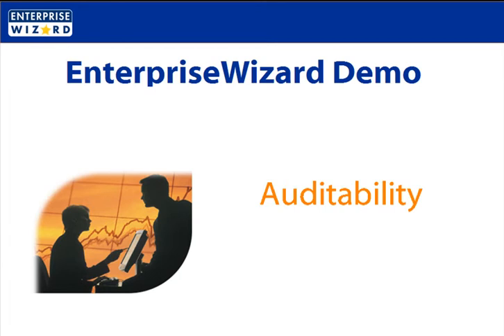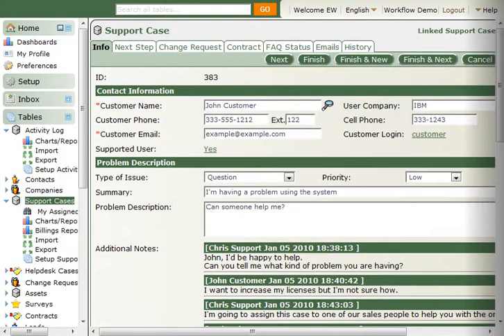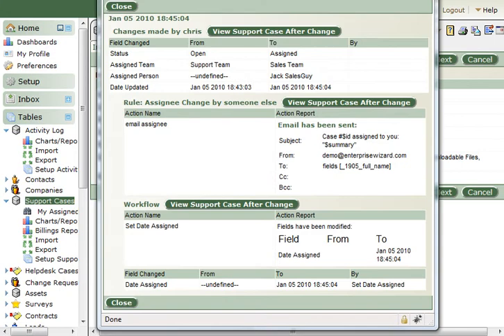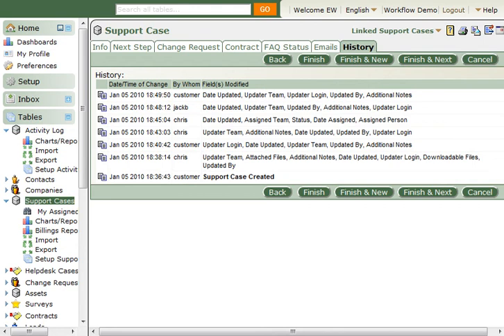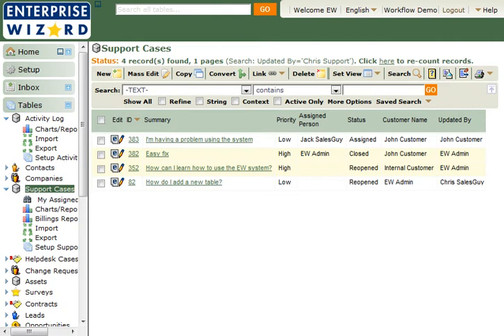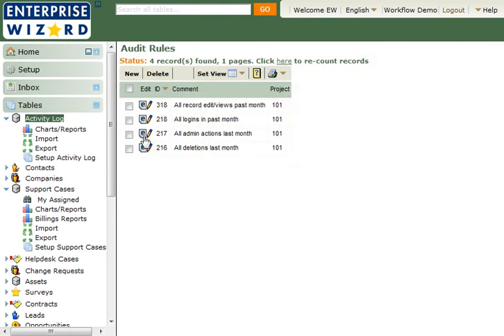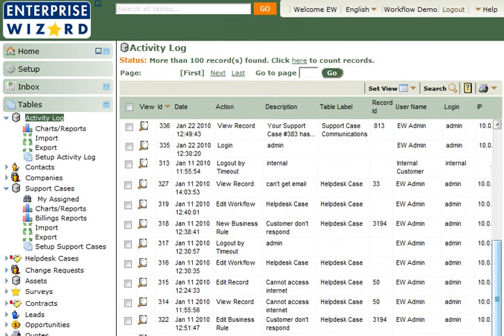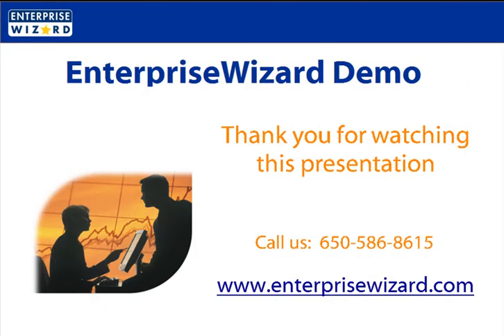Auditability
Agiloft makes it easy to comply with Sarbanes-Oxley and Government auditability requirements by maintaining a complete audit trail for every interaction.